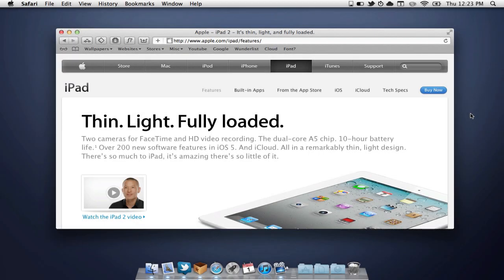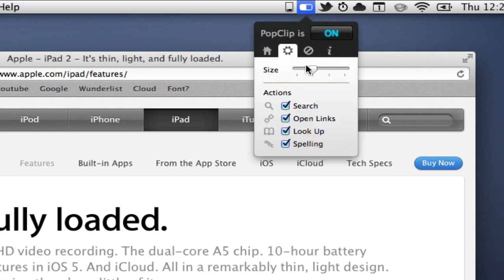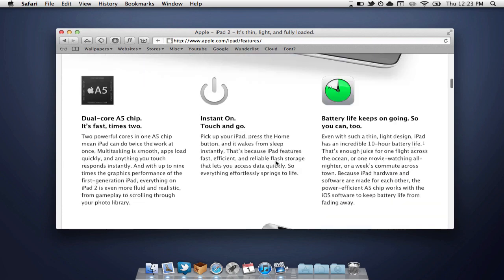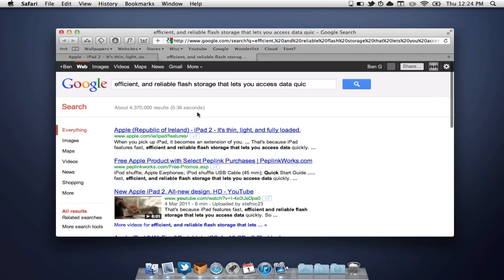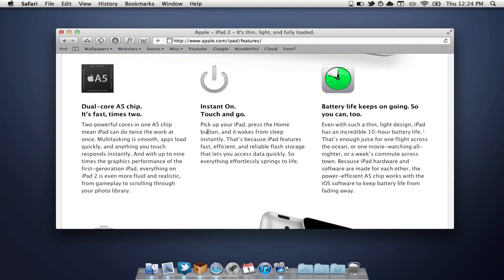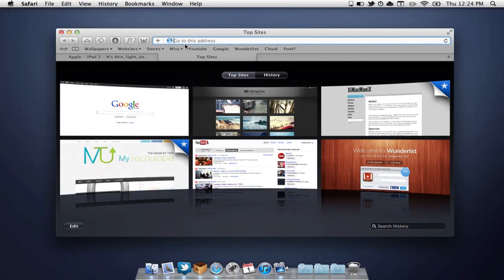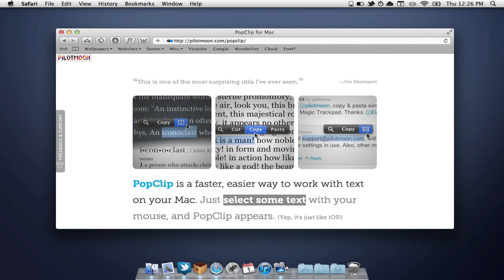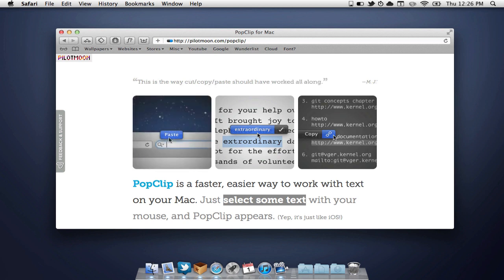Application Review: PopClip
Hey everyone, a quick little video on a amazing app called PopClip!

BE SURE TO WATCH IN HD! :D